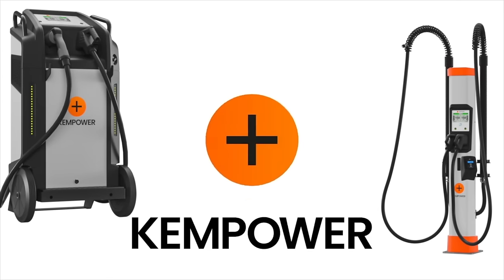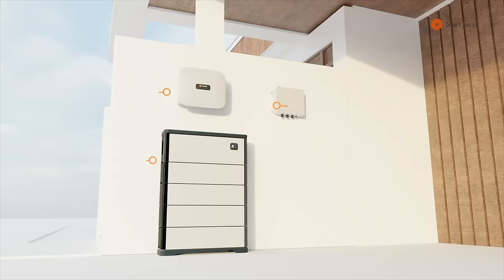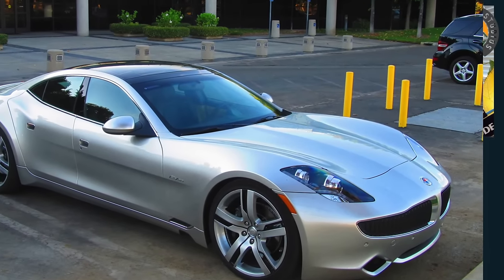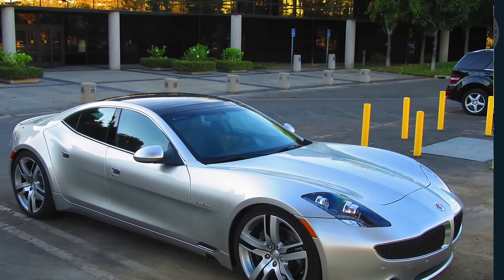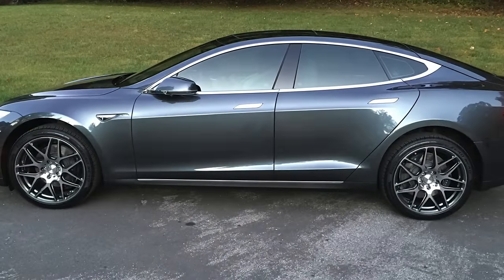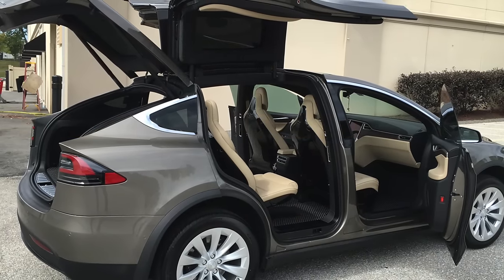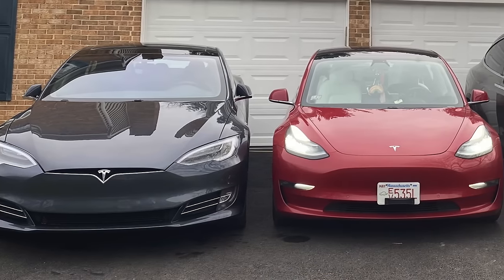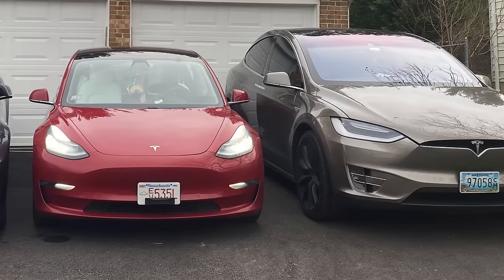Here’s What It’s Like Owning A Fisker! Purchase, Delivery, & Ownership Experience | Episode 230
Welcome back to the Out of Spec Podcast! On today's episode, Francie and Kyle speak with a new Fisker Ocean One owner - also a long time listener, first time caller - Brian! Brian talks all about his hefty EV lineup at home, why he chose to invest into the Fisker Ocean One, the delivery process, their (rough) family road trip, and his high- and low-lights regarding this all new electric SUV.

[ CHAPTERS ]
00:00 Welcome Back & Intro
02:40 Brian's EV Ownership History
11:20 Online Purchasing & Delivery
20:50 Charging & Using The Fisker Ocean One
25:30 Roadtripping
29:00 Touchscreen Problems Below 10% State of Charge
30:20 New EV Problems - Common or Not?
34:30 Magna Built
38:00 Software Problems Are Solvable?
40:00 Communication From Fisker
44:10 Would Brian Recommend This EV?
48:30 Should Kyle Borrow Brian's Fisker?
50:15 Brian's Last Thoughts On Fisker